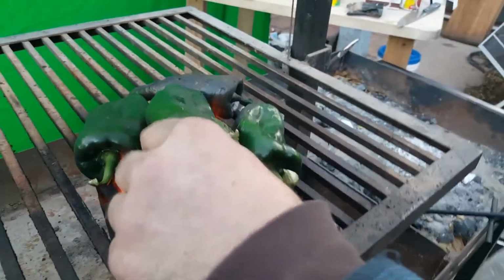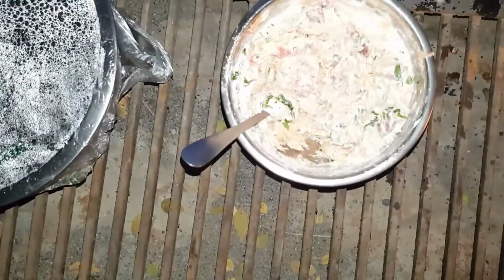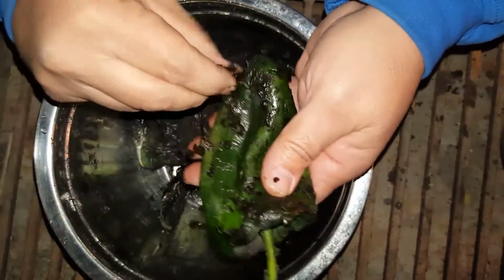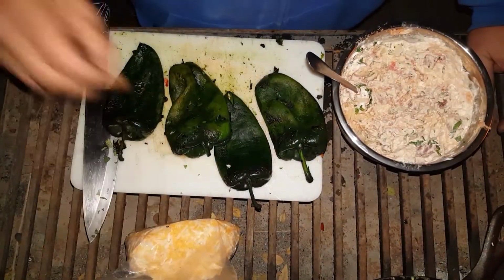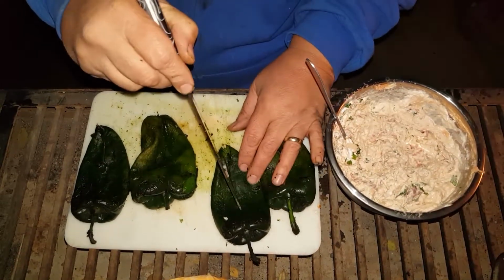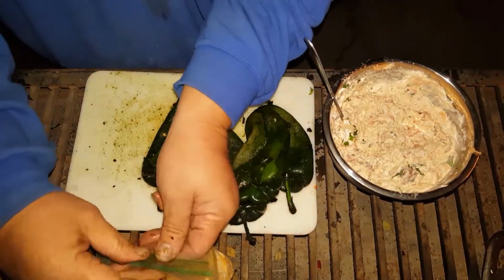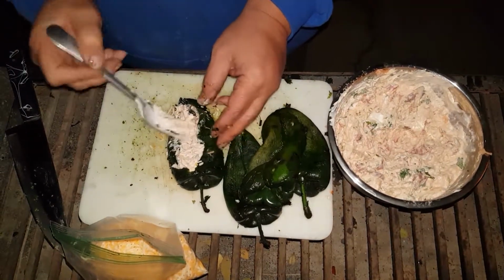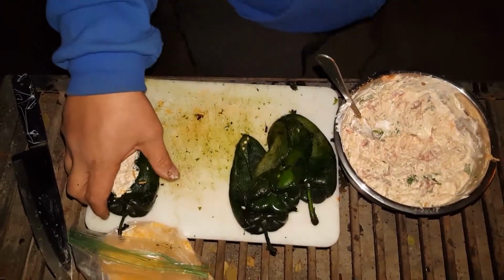stuffed pablanos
We take our family favorite and cook it outdoors in a dutch oven

Recipe:
4    pablano pepper (more if desired)
2    cups of shredded chicken
1/4 med white onion (chopped)
2    cups of shredded cheese
1/4 cup cream cheese
1 tsp. Oregano
1 tsp. Ground cumin
1 tsp. Garlic powder
Pinch of salt
2 cups of cooked rice (optional)
2 eggs
1 cup flour
1 cup bread crumbs

Instructions:
Grill peppers on all sides until skin is chared.
Place peppers in zip lock bag or in a bowl with plastic cover.
Mix the chicken, onions, oregano, cumin, salt and garlic powder in large bowl.
After peppers are cool peel the skins, and slice one side open along length of pepper.
Add cheese and then spoon in chicken mix.
Roll pepper around in flour, then in eggs, and lastly in the bread crumbs and pmace in hot oil. Fry until batter looks brown and done, take out and add layer of cheese and chives.